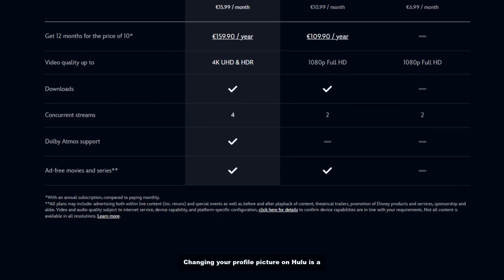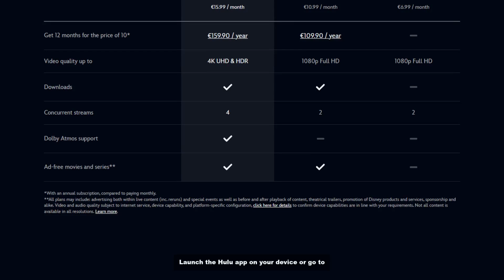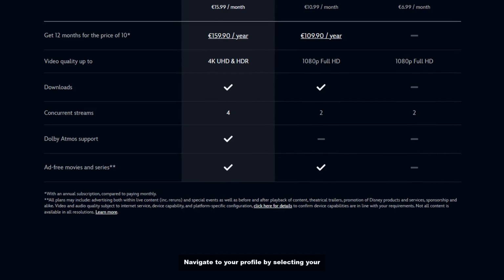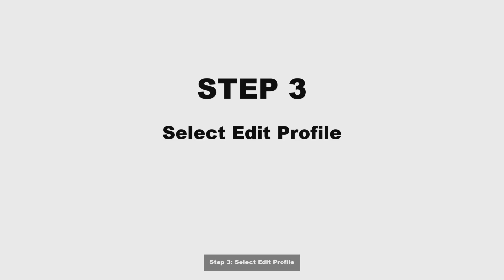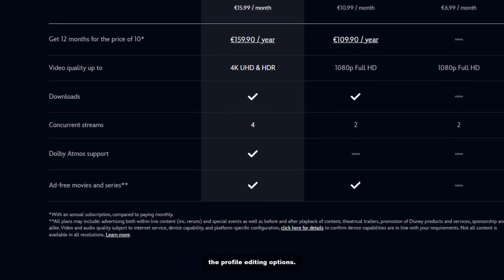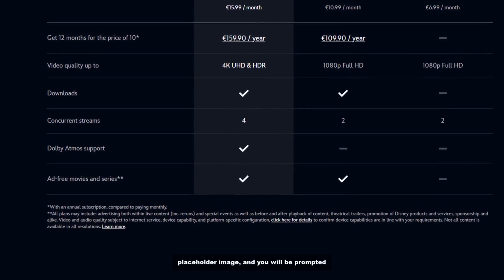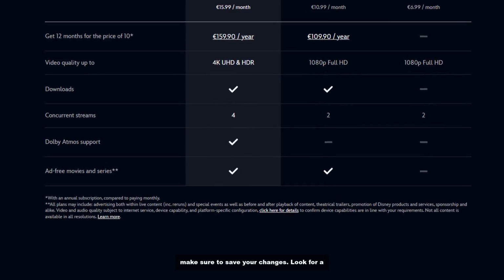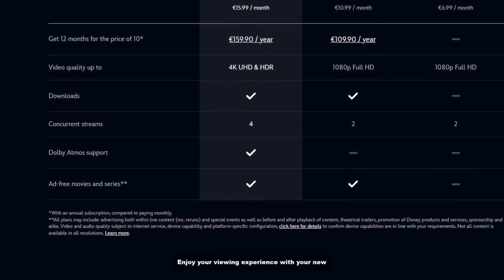How To Change Profile Picture On Hulu 2025 (2026)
In this video, we will show you how to change your profile picture on Hulu in 2025. Whether you're using a smart TV, mobile device, or computer, we've got you covered with easy steps.